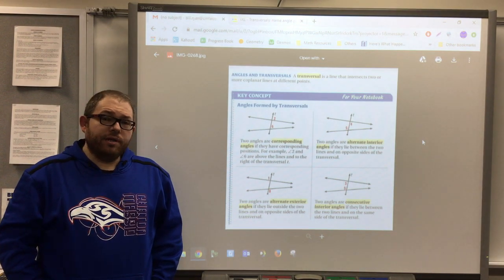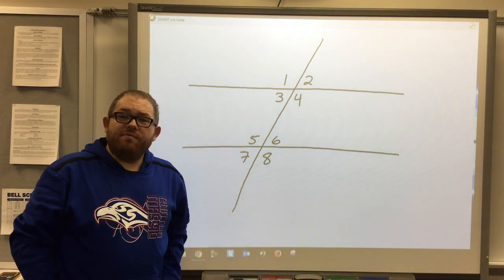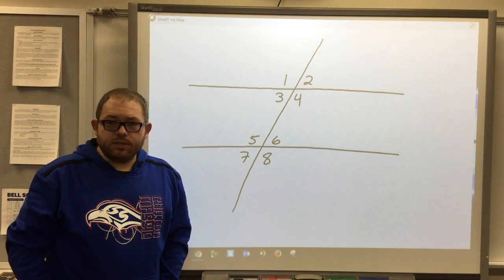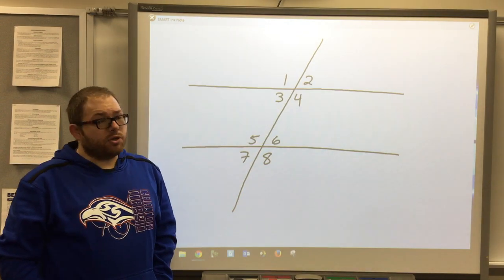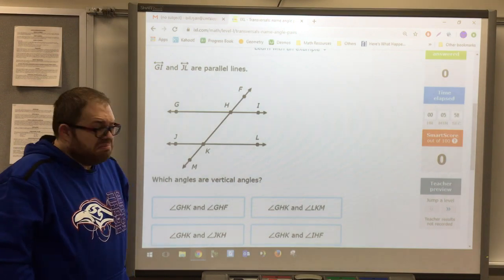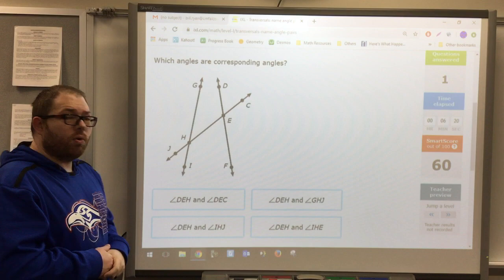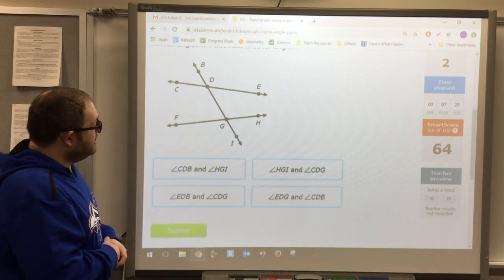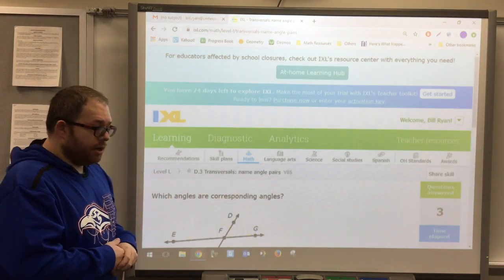Geometry Week 3 D.3 Transversals: name angle pairs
For use with skill D.3 Transversals: name angle pairs